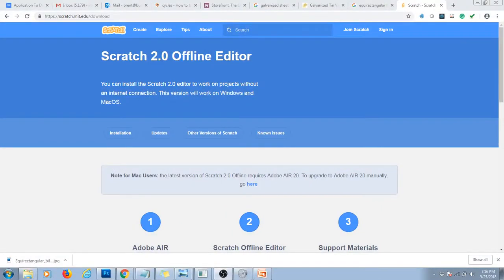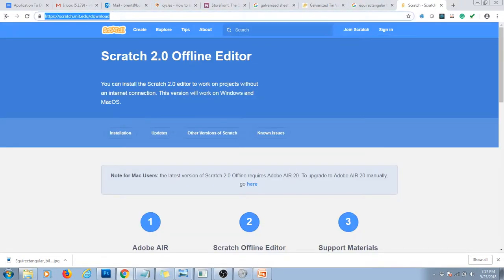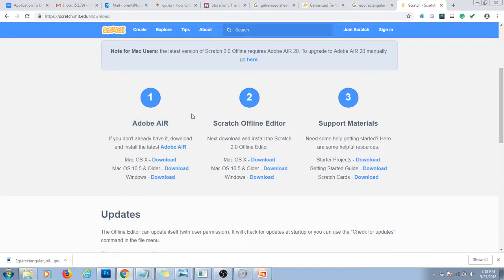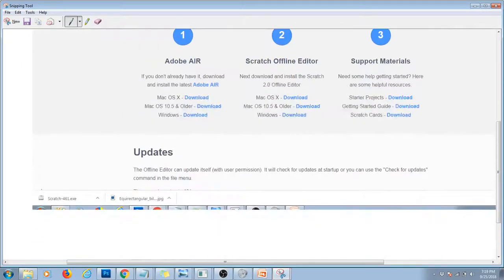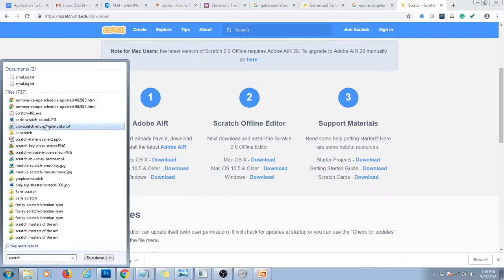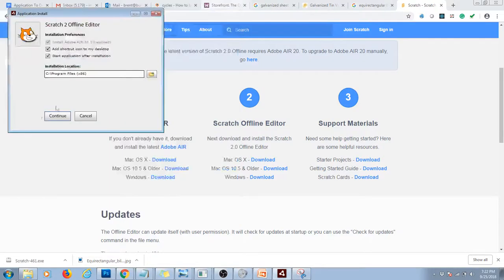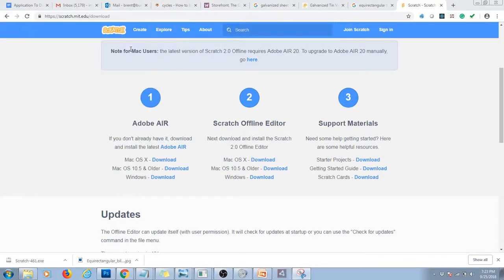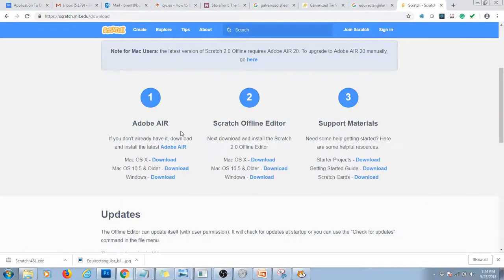Scratch Offline Editor Download Instructions | Instrucciones de descarga de Scratch Offline Editor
2) Select the Scratch installer from step two for your operating system.
Seleccione el instalador Scratch del paso dos para su sistema operativo.